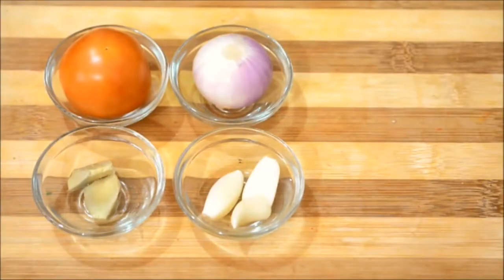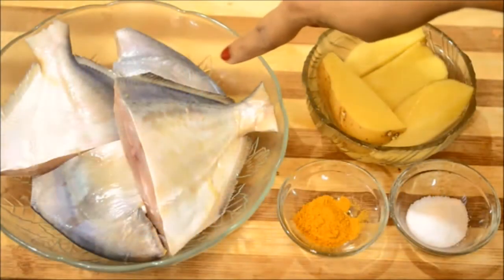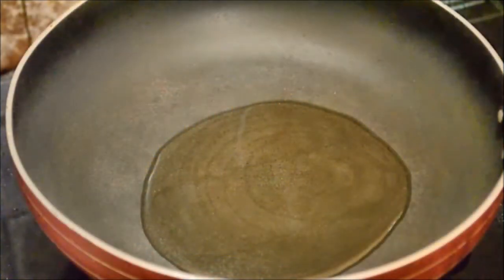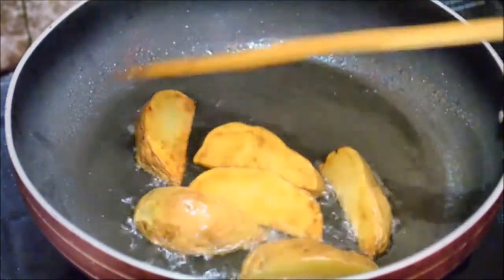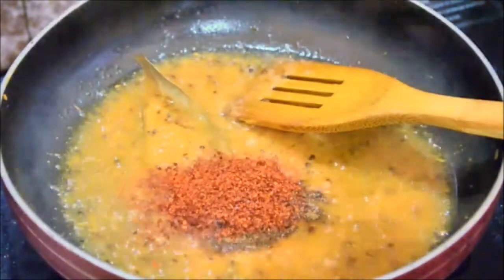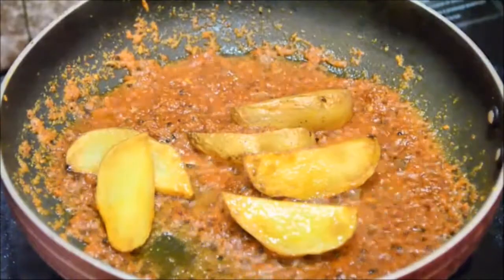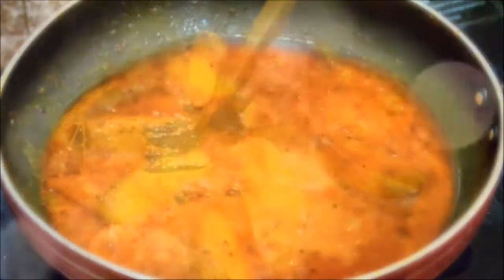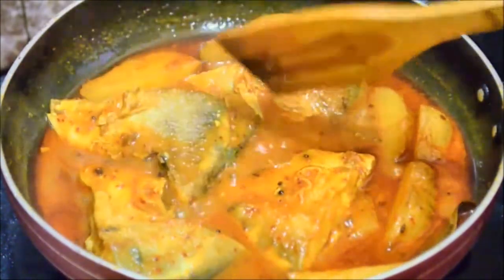Fish Aloo Curry | Odisha Pomfret Fish Curry | Odia Pamphlet Macha Curry | Bengali Pomfret Aloo Jhal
Pomfret  Curry is a spicy yet homemade simple pomfret curry recipe .This Pomfret  Curry is a Odisha home style Fish curry  With soft Potatoes.This Pomfret  Curry goes well with steamed rice .So try this very delicious  Pomfret In Simple Homemade Curry or Pamphlet Spicy Curry recipe and share your comments .